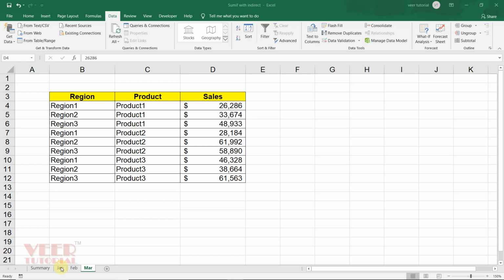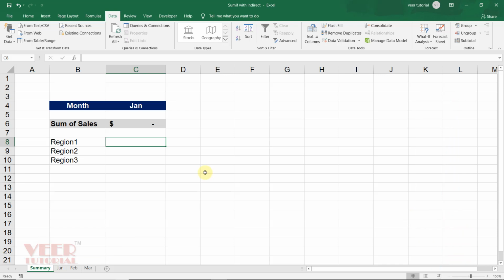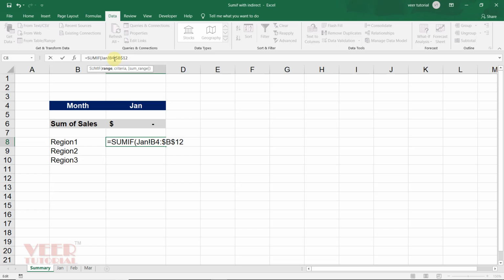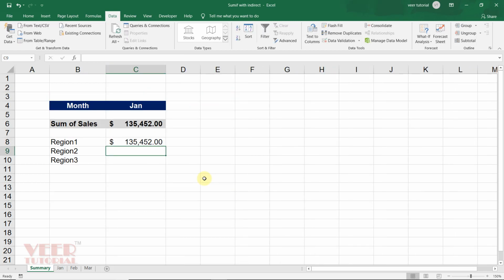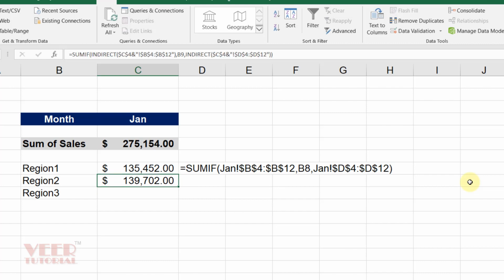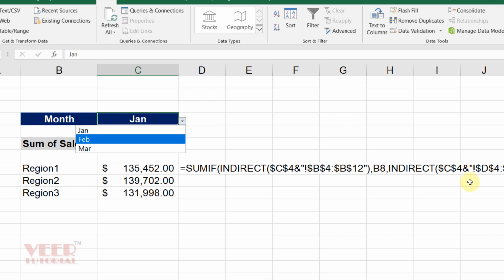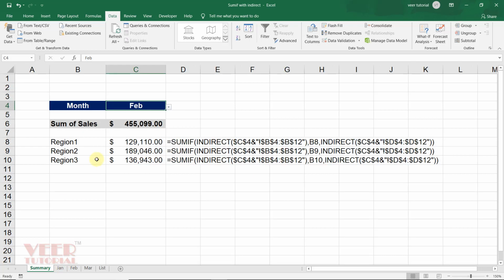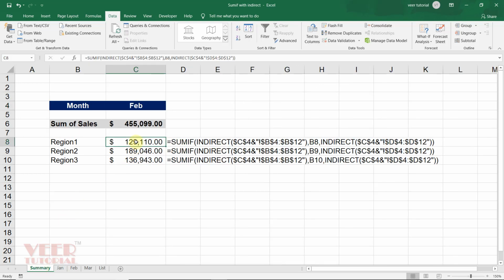Refer Cell Value as Worksheet Name in Function in Excel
Sometimes we need to refer worksheet names from cell value to get data from other worksheets to do calculation. In this video we will learn how to retrieve data or values using sumif and indirect function in excel